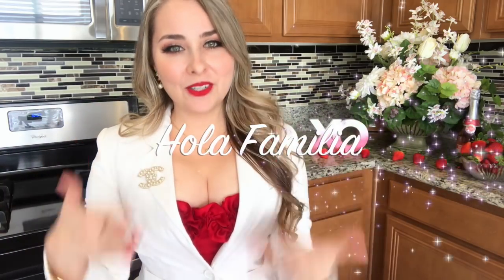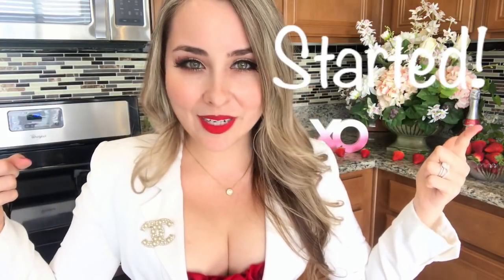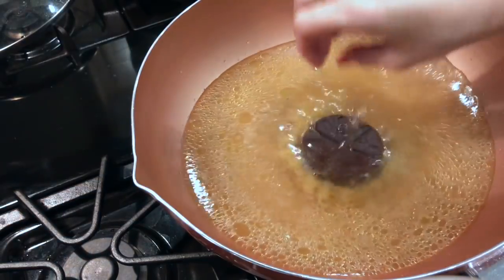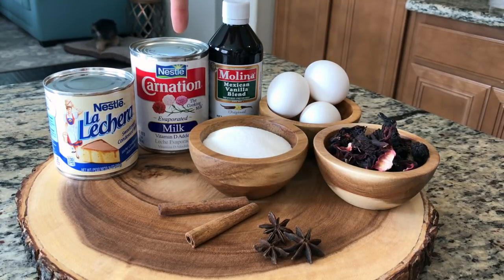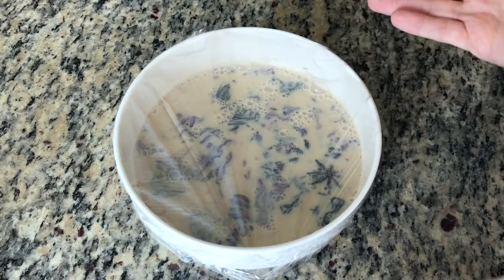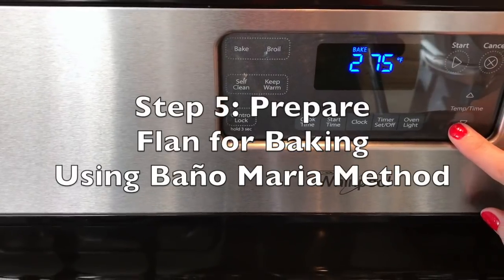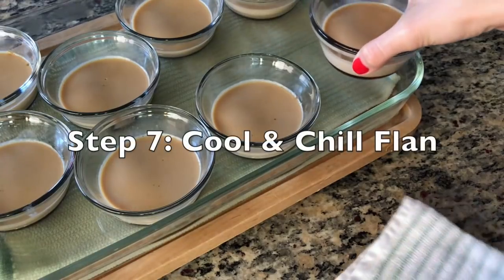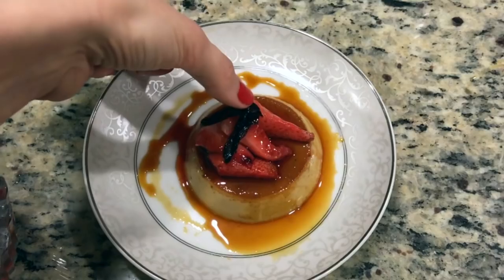Mexican Chocolate Mole | Hibiscus Flan | V-Day Food | Chocolate & Flowers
Hi Fusion Fam! Happy Recipe Friday! 💖  Today we're making a NO FUSS Chicken Chocolate Mole &  Hibiscus Infused Flan (Flan de Jamaica). Two EASY & TASTY Mexican recipe ideas that are a perfect compliment to Valentine’s Day since we’ll be using CHOCOLATE & FLOWERS! 🍗🍫🌺🍮

Hola! I'm Johanna, a Latina of Spanish, French, & Irish descendants. I'm a researcher turned entrepreneur and married to my best friend who happens to be Vietnamese. We're a wonky fusion, but like it that way! ☆ My channel is mostly Cooking & Intercultural Lifestyle based. I love COOKING, being with my family & friends, dressing up, and just being happy! We also have two yorkies named Leo & Louie that are our spoiled furry children! Their endless shenanigans always make us laugh.

Chicken Mole Ingredients:
8 Chicken thighs with bone in & skin removed (you can use any chicken pieces you like)
1 Medium onion
4 Garlic cloves
1 1/2 Tablets of Nestlé Abuelita’s Brand Chocolate
7 Tbsp of peanut butter
1 Tbsp of chicken bouillon (to taste)
about 4 oz of Doña Maria’s Brand Mole Sauce (About half of the container)

Flan Custard Ingredients:
1 can of sweetened condensed milk
1 can of evaporated milk
3 eggs
1 tsp of vanilla extract or 1 whole vanilla bean
3 star anise pods
2 cinnamon sticks
1/2 cup of dried Hibiscus flowers (flor de Jamaica)
1/2 cup of sugar

Hibiscus Infused Strawberry Syrup Topping (OPTIONAL):
2 cups of whole strawberries
1/4 cup of dried Hibiscus flowers (flor de Jamaica)
1/4 cup of sugar
1/4 cup water
*You can store any extra syrup in the refrigerator for up to 3 days and use it on ice cream or on other desserts.

** Always wash your meat before cooking and wash your hands after handling raw meats. Sorry guys the science geek in me just has to say this even though everyone knows this already. 😅